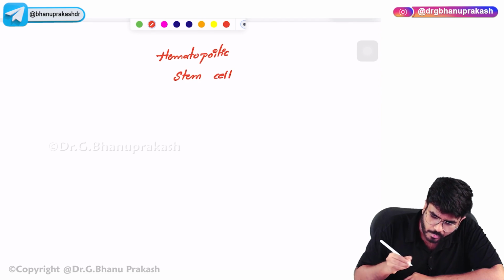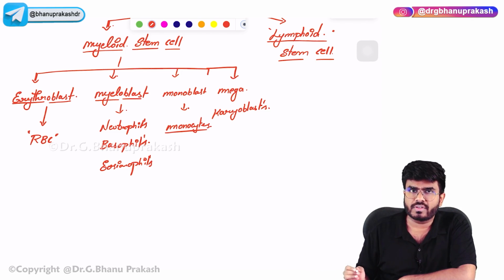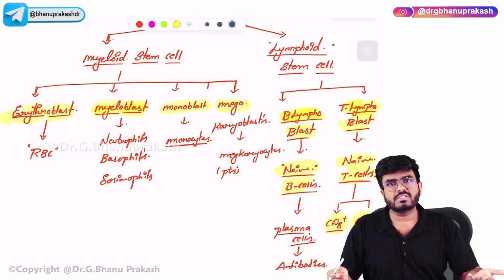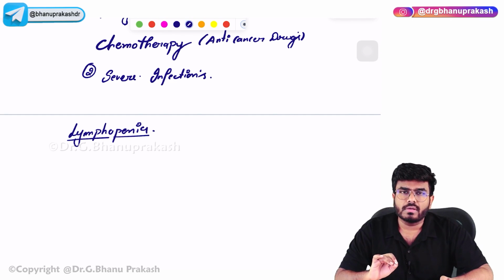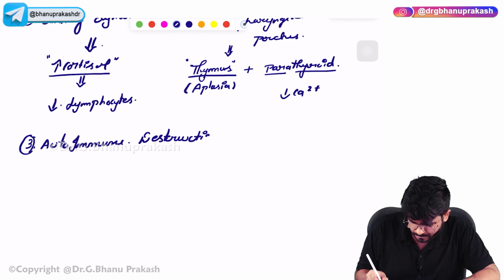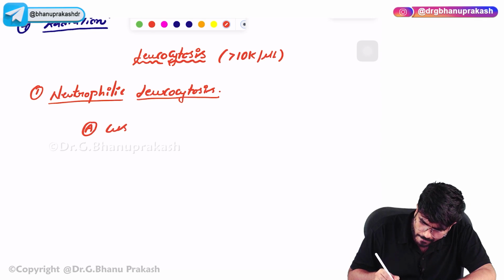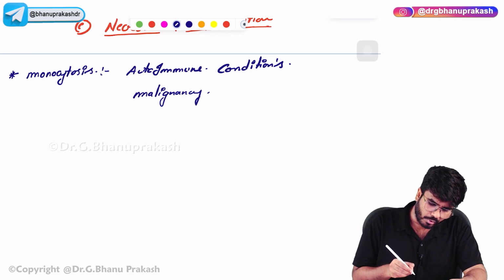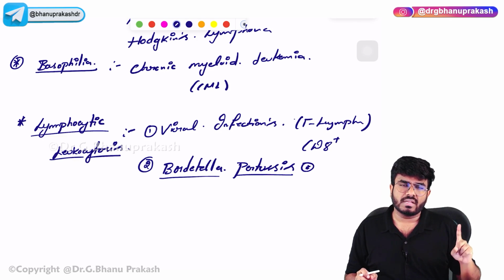18. Leukocytosis and Leukopenia | USMLE Step 1 Pathology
Leukocytosis and Leukopenia

Leukocytosis and leukopenia are essential concepts to grasp for FMGE, NEET PG, and USMLE Step 1, shedding light on hematologic disorders. 🩸📚 Leukocytosis refers to an elevated white blood cell (WBC) count, often indicative of an underlying infection, inflammation, or hematologic malignancy. Clinical evaluation, including peripheral blood smear examination and bone marrow biopsy, is crucial for identifying the underlying cause and guiding appropriate management. On the other hand, leukopenia signifies a decreased WBC count, which can result from bone marrow suppression, autoimmune disorders, or viral infections such as HIV. Diagnostic workup entails assessing absolute neutrophil, lymphocyte, and eosinophil counts, along with evaluating clinical symptoms and patient history. Treatment strategies for leukopenia aim to address the underlying cause, including supportive measures and targeted therapies to stimulate hematopoiesis. Understanding the mechanisms, clinical implications, and management approaches to leukocytosis and leukopenia is essential for medical practitioners navigating the landscape of hematologic abnormalities. Let's delve into these concepts and pave the way toward comprehensive medical knowledge! 💉🔍